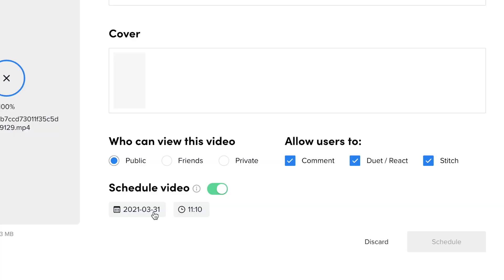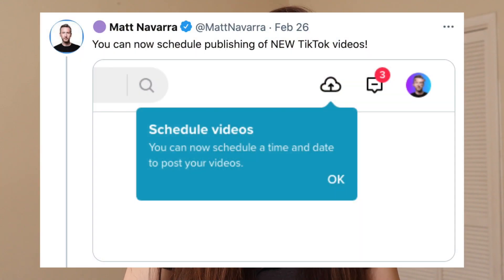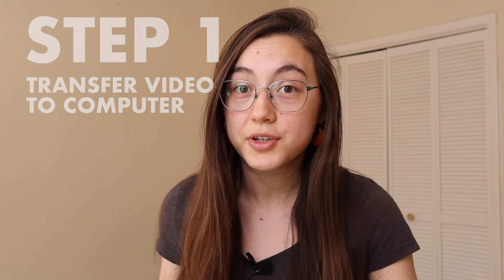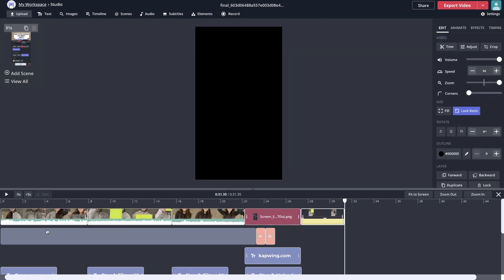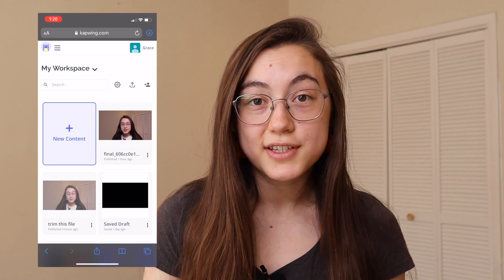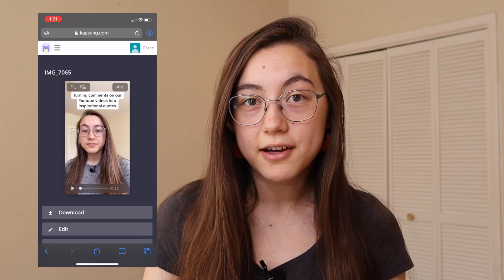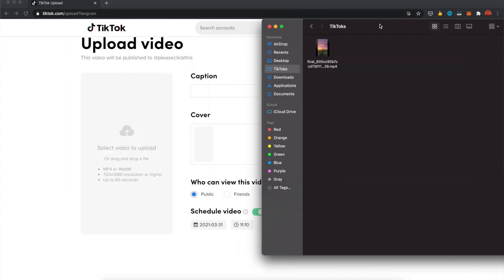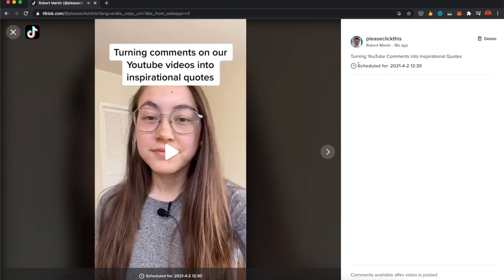How to Schedule TikTok Videos (New TikTok Feature)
TikTok has recently released a new feature that allows you to schedule TikToks to post automatically. This is a very welcome addition as it will make it easier for creators to maintain a posting schedule and content calendar and post at the optimal time for their audience without having to sacrifice time. In this tutorial, we show you how to schedule your TikTok videos to post at any given time automatically.

Timestamps:
0:00 What is the TikTok scheduling feature?
1:01 Details on the feature
1:37 Step 1: Transfer your TikTok to a computer
3:59 Step 2: Schedule your TikTok
5:34 Workaround to schedule your TikToks on a phone